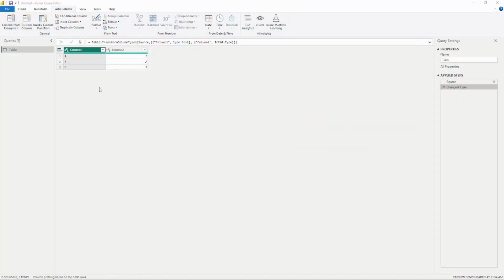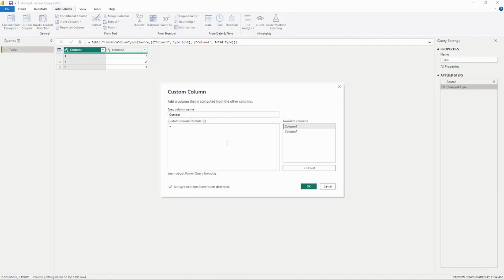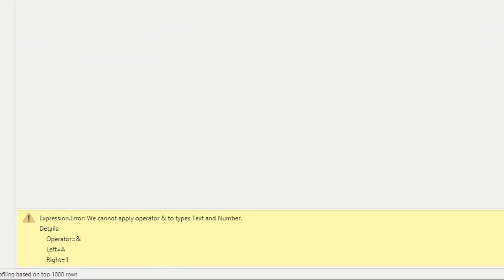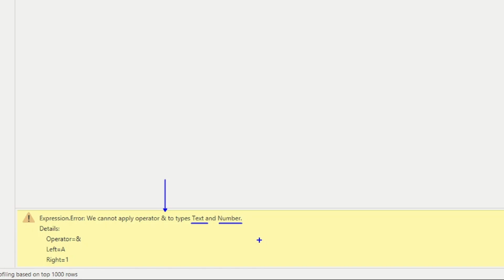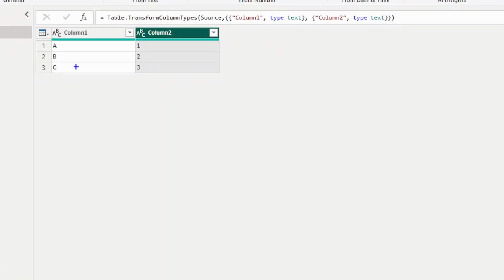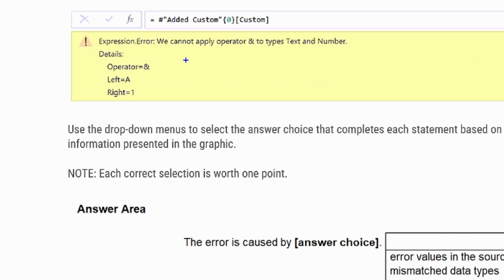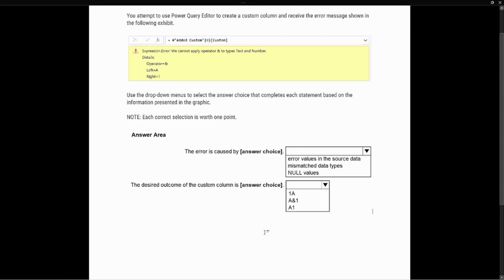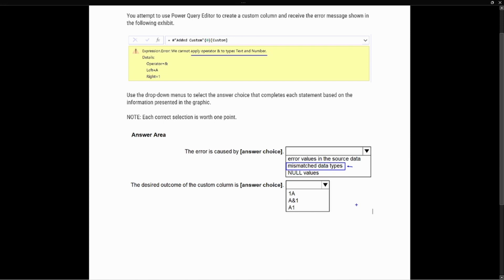PL 300 Test Prep - Power BI and understanding error details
In this video we are going to look at understanding the error details within the Power Query editor and how to fix them.